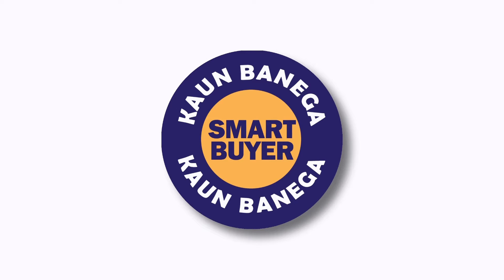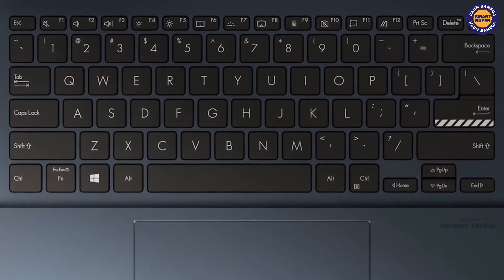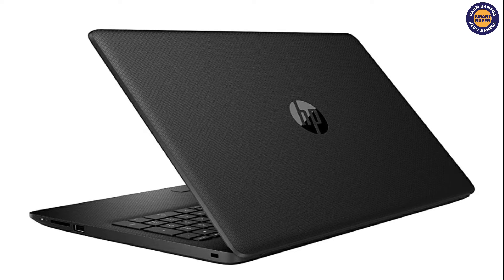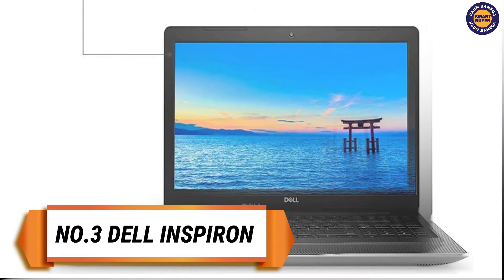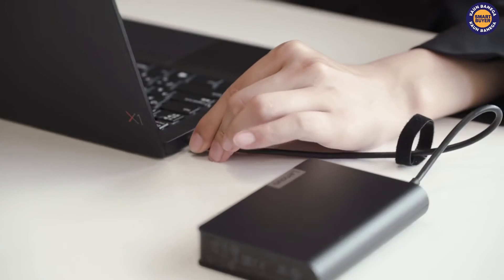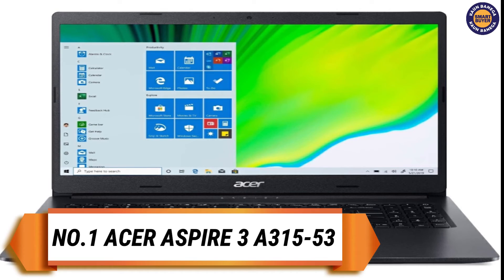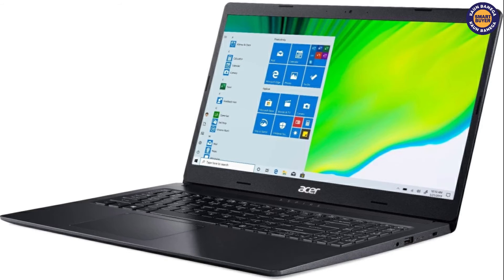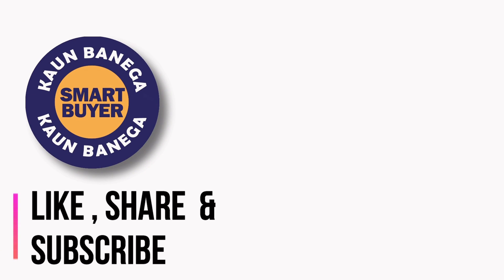Top 5 Best Student Laptops In India 2021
1.  Acer Aspire 3 A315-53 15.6-inch Laptop (Intel Celeron Processor 3867U/4GB/500GB HDD/Windows 10 Home 64 bit/Intel HD 610 Graphics), Obsidian Black

2.  Lenovo V145-AMD-A6 15.6 inch HD Laptop (4GB RAM/ 1TB HDD/ Windows 10 Home/ Black/ 2.1 kg), 81MTA000IH

3.  Dell Inspiron 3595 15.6-inch HD Laptop (A9-9425/4GB/1TB HDD/Win 10 + MS Office/Radeon R5 Integrated Graphics/Silver) D560167WIN9SE

4.  HP 15 di0001TU 15.6-inch Laptop - Pentium Gold 4417U/4GB/1TB/Windows 10, Home/Integrated Graphics), Jet Black

5.  ASUS VivoBook 15 Intel Core i3 8th Gen 15.6-inch FHD Compact and Light Laptop (4GB RAM/1TB HDD/Windows 10/Integrated Graphics/FP Reader/Transparent Silver/1.9 kg), X509FA-EJ341T